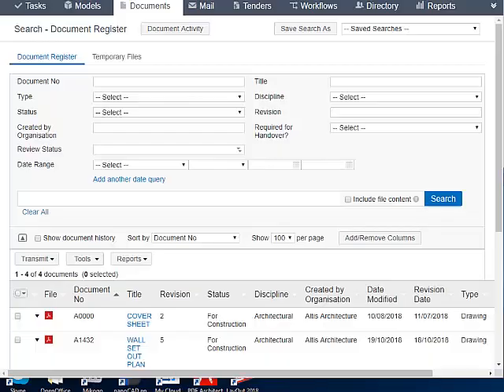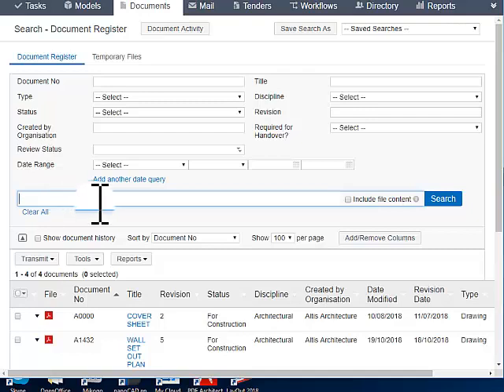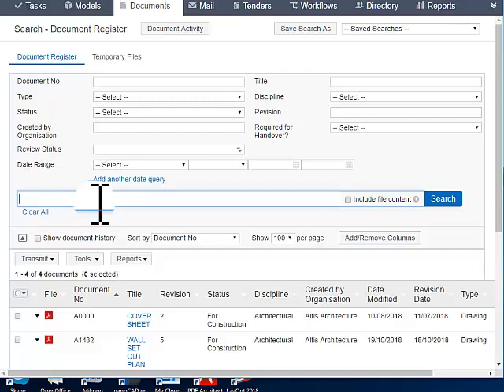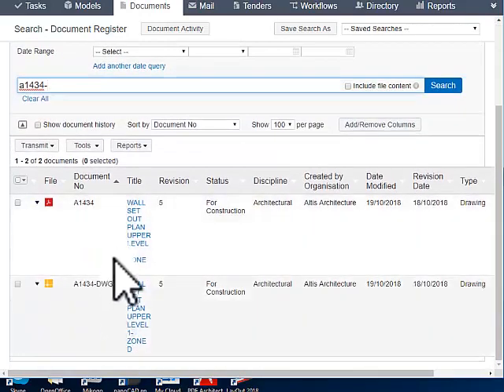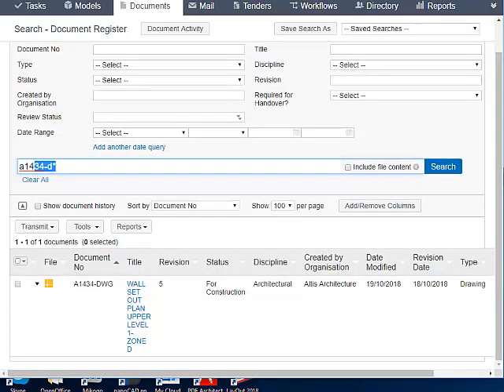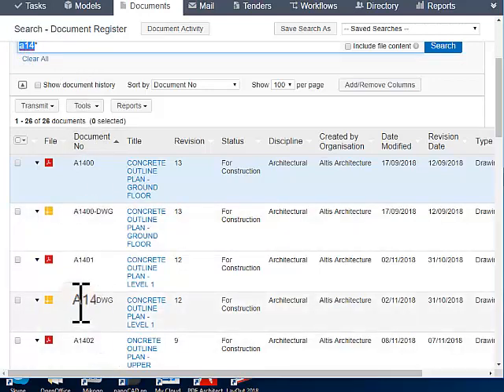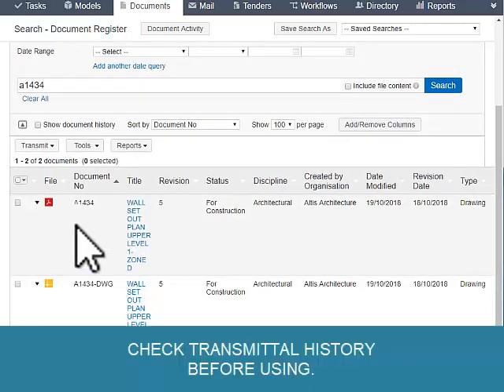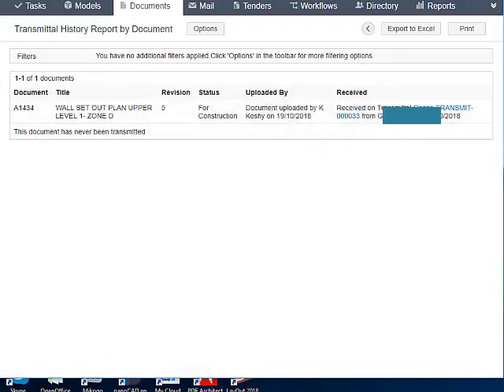ACONEX - PART - 14 How Check Transmittal History of an Aconex Document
This video shows regarding How Check Transmittal History of an Aconex Document in aconex as a document controller. aconex as an edms helps working on the documents stress free.